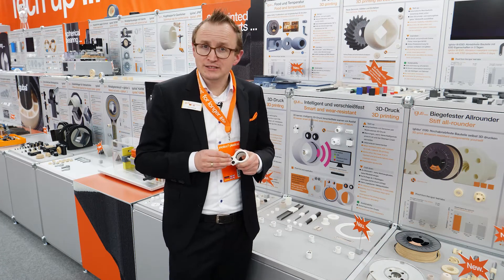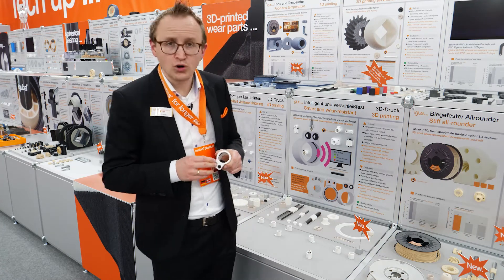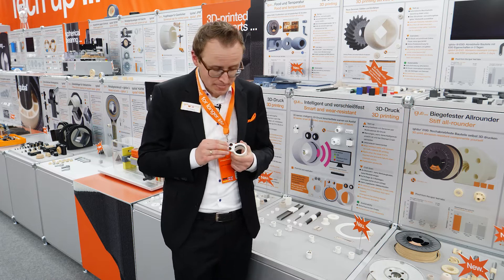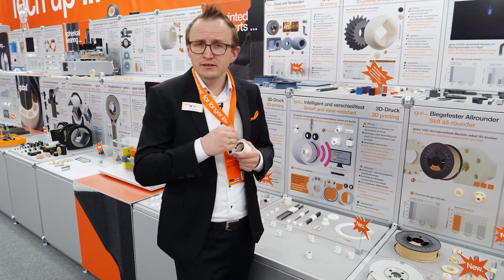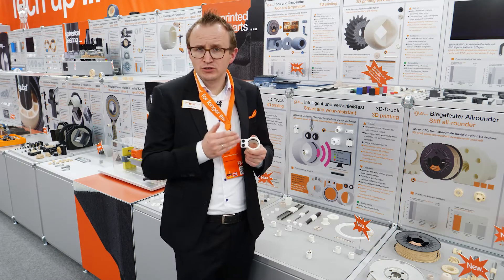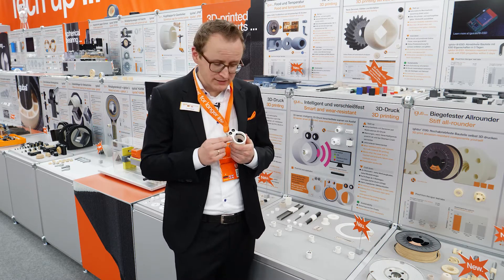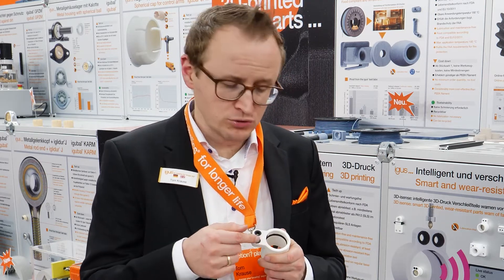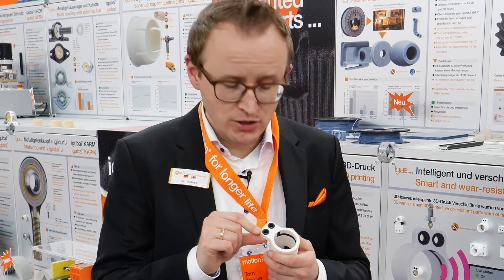3D printing News: Predictive maintenance with intelligent 3D printed parts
Additive manufacturing meets industry 4.0: igus® uses integrates sensors to make 3D printed abrasion resistant components intelligent. They indicate maintenance requirements and warn of overload - the production happens in just one step through multimaterial printing.
This way, predictive maintenance is also possible for individual parts in a cost-saving manner. The intelligent 3D-printed component signals that a replacement is imminent well before the failure. It can also detect overloads to stop the application immediately and thus prevent further damage to the bearing point and the entire system.